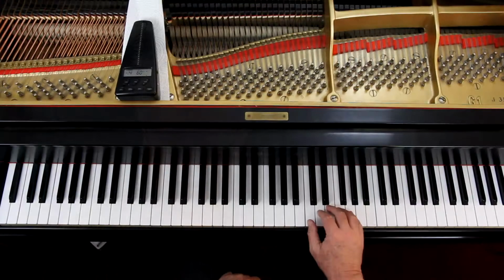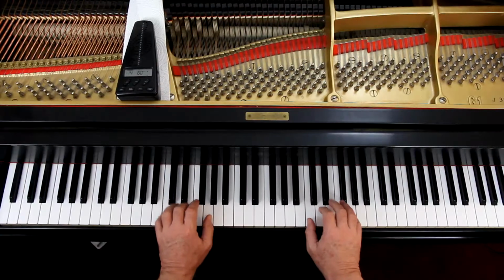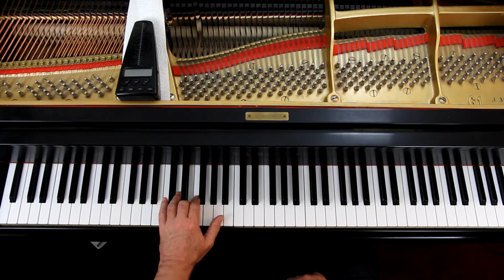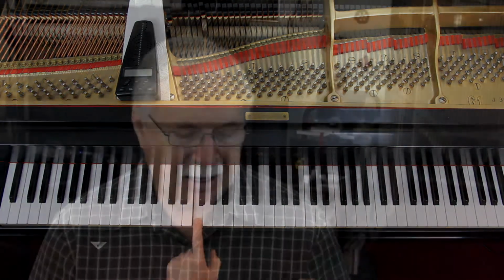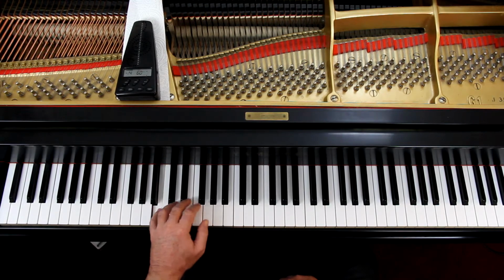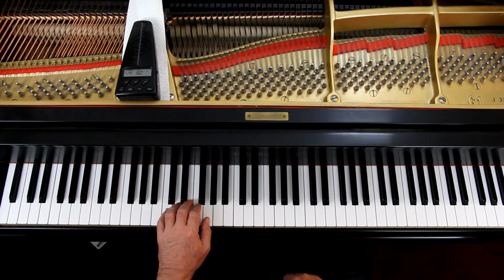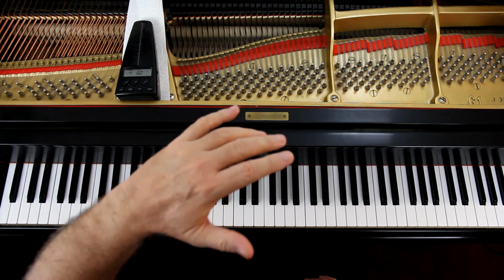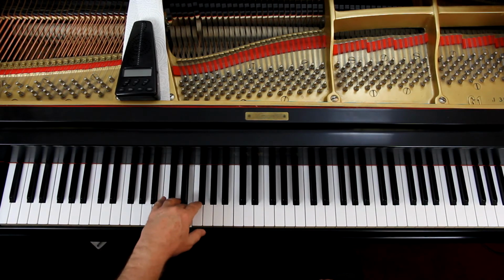Alfred's Adult All-In-One Course Level 1, Page 37, Mary Ann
An in-depth piano lesson on how to play Mary Ann in Alfred's Adult All-In-One Course Level 1, Page 37.

Things to Remember - 0:00
Play with Me - 8:14

Metronome = 60